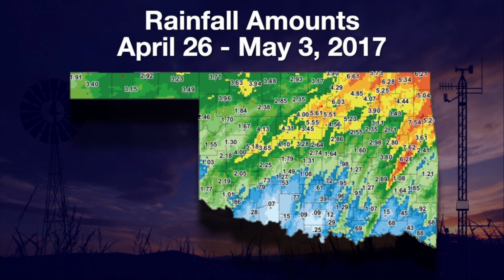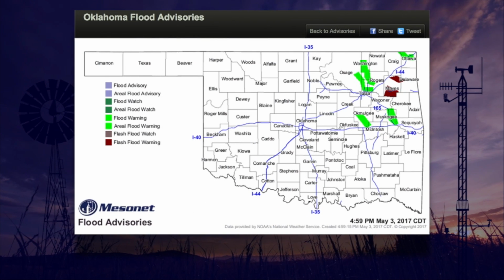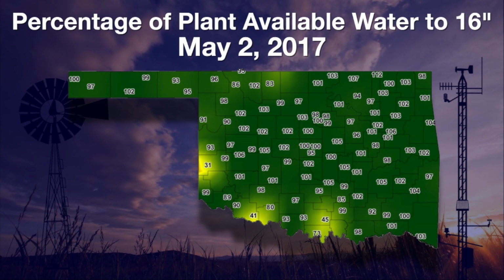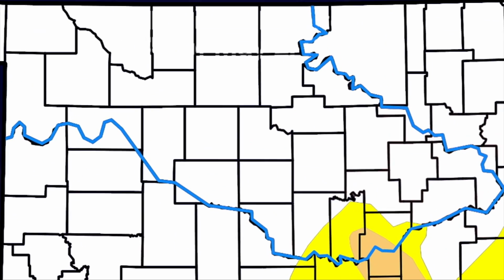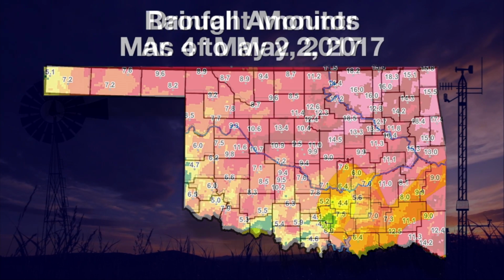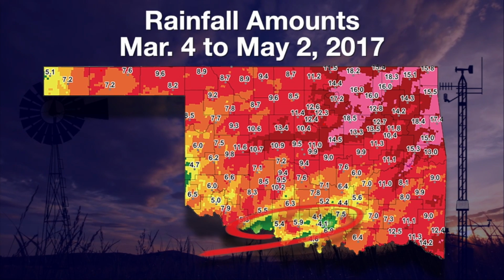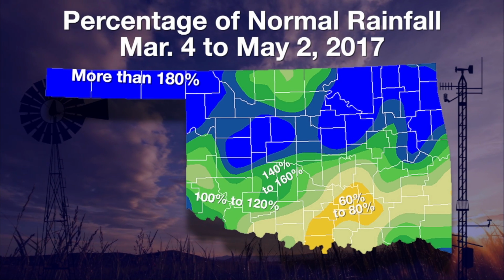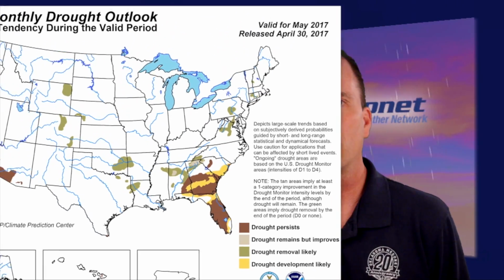Mesonet Weather (5/06/17)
Al Sutherland says the soil across most of the state is full of moisture and Gary McManus shows us where drought is lingering in Oklahoma.